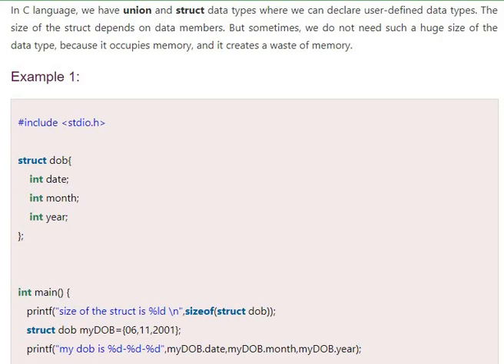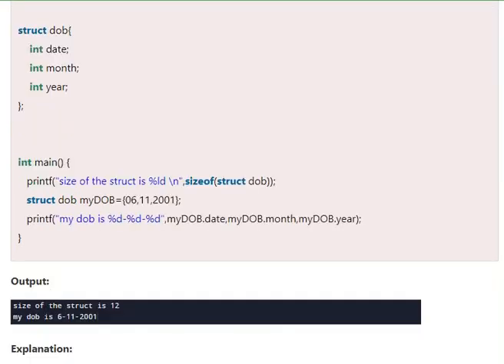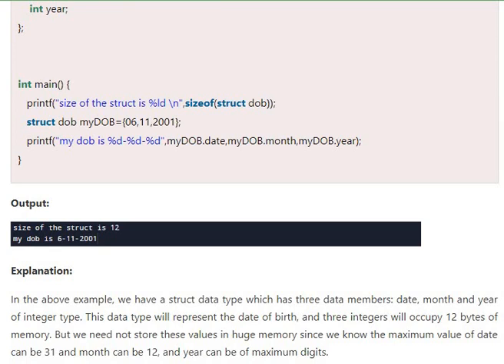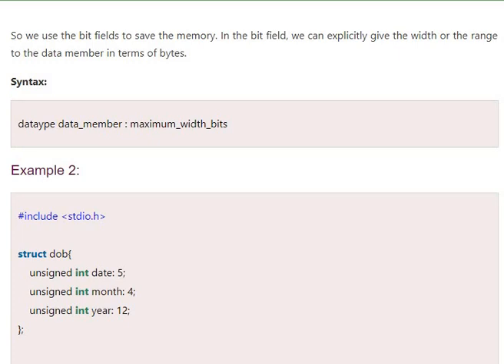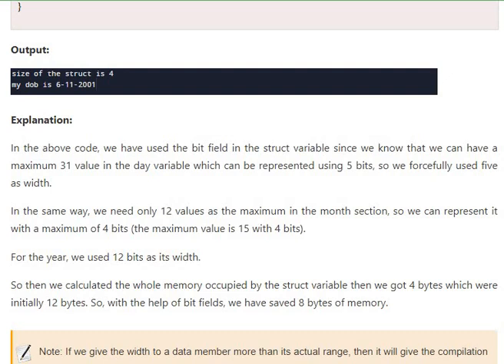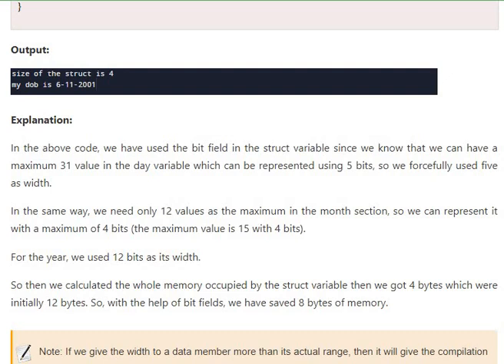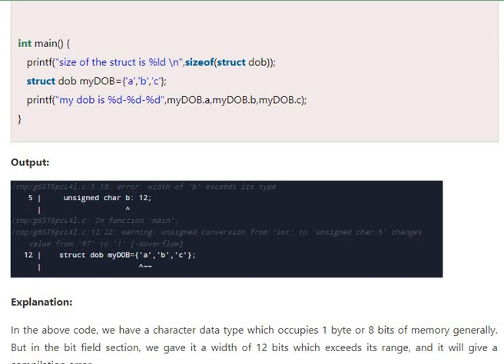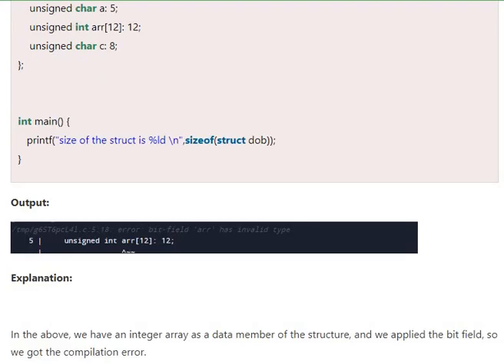bit fields in C